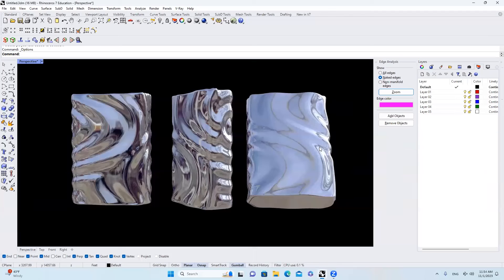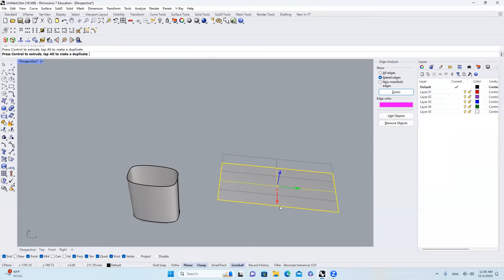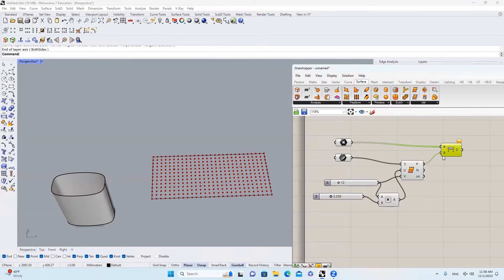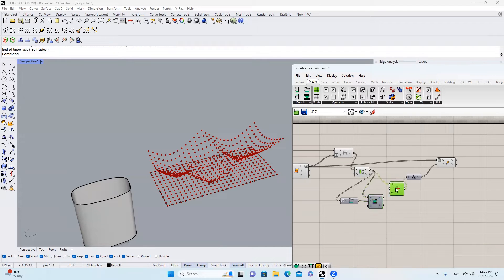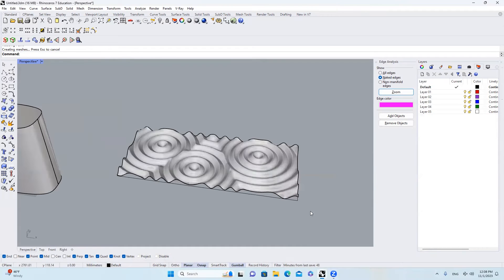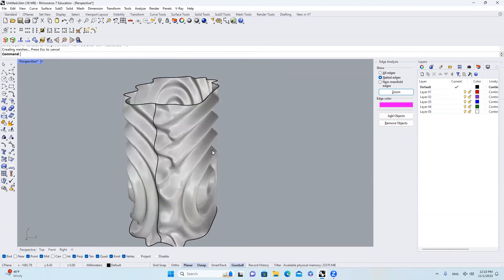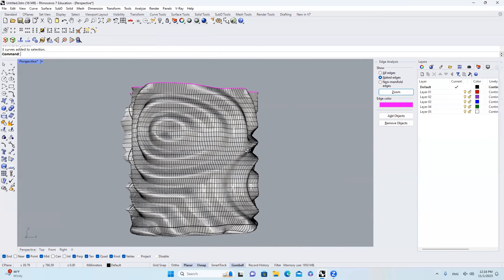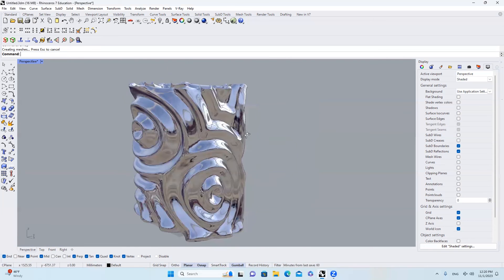Rhino Grasshopper Tutorial | Industrial Design | Parametric Vase